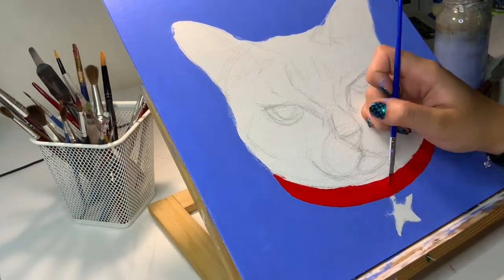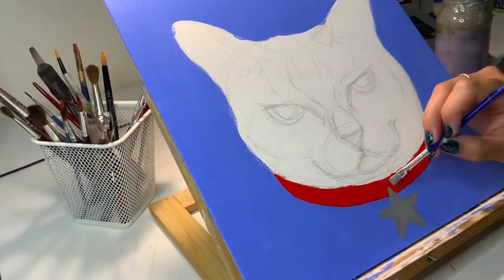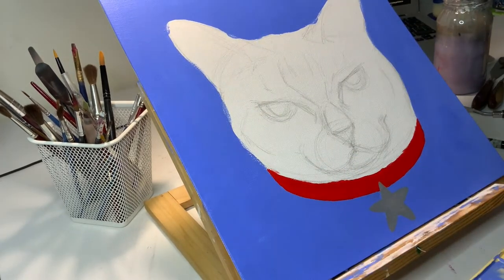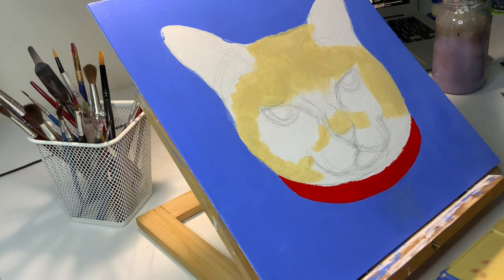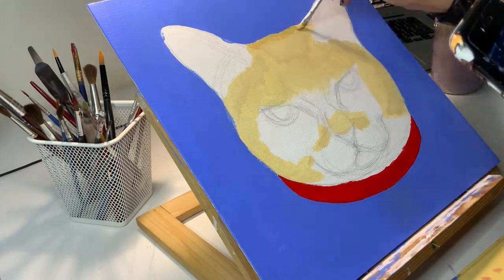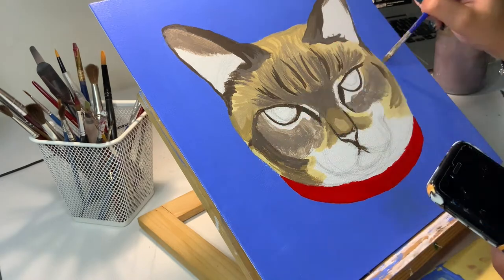Gouache Painting of My Cat Penny ❤️ ⎮ Pet Portrait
Painting my pet's portrait in gouache and acrylic on canvas board!
Hope you guys enjoy this weeks video, it's a more personal one but I just felt like sharing! It's been tough knowing she's gone, BUT I try to remeber the good and amazing moments I had with her as much as possible!

P.S.: Cute cat and dog pics accepted 🥰

Come follow me and say hi!

.Himi Gelly Gouache
.Canvas Board
.Random Brushes
.Amsterdam Acrylic Paints